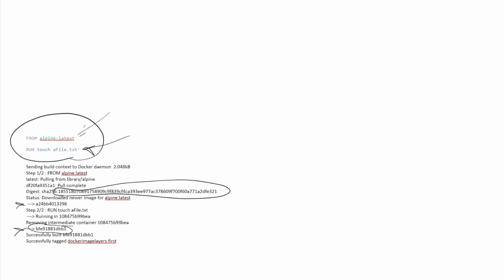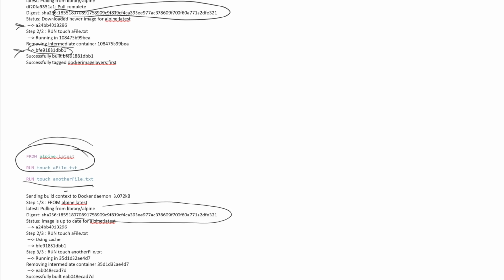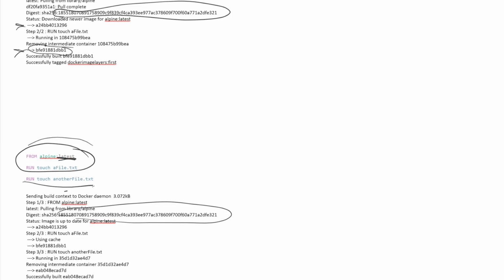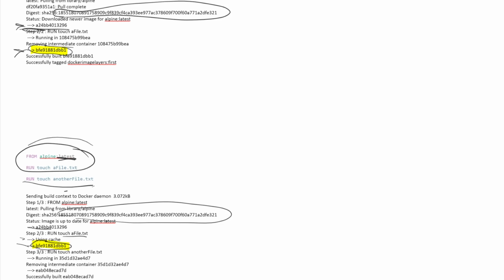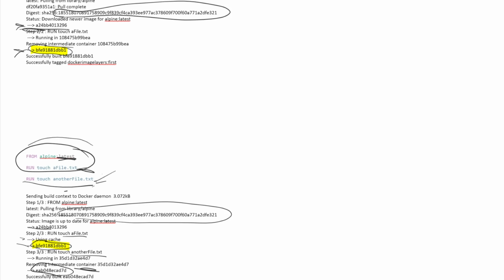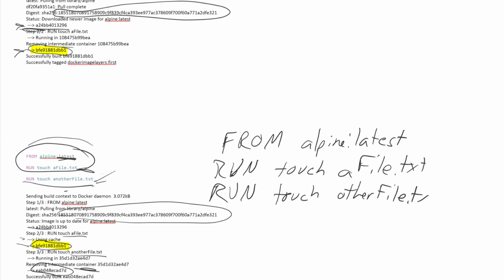Grappling With the Code - Docker Image Layers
Today we take a deeper look at Docker images, exploring what image layers mean.